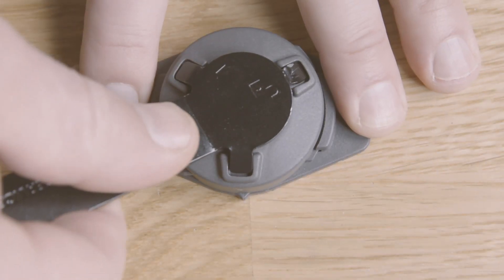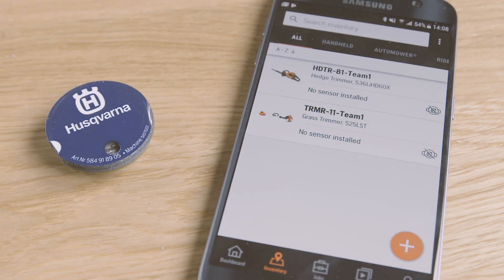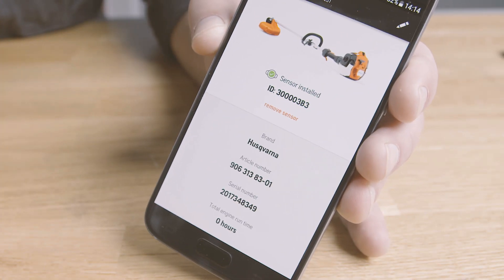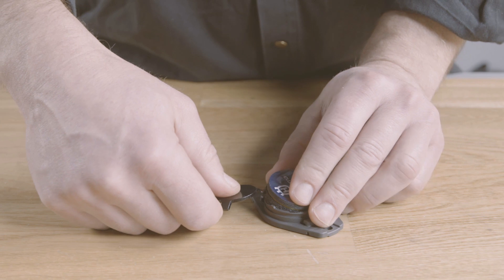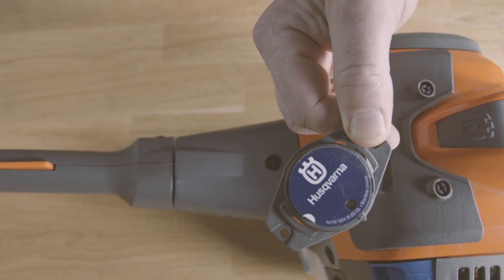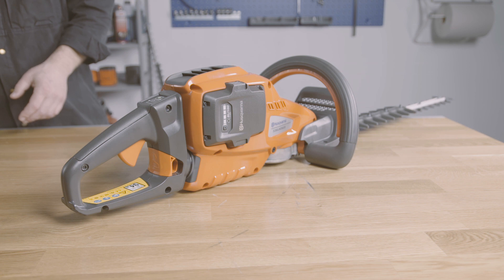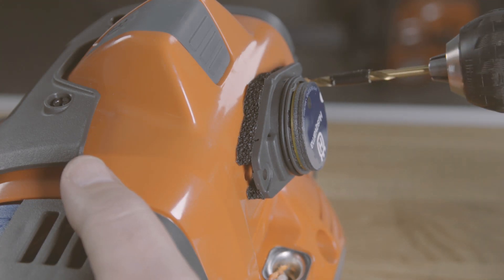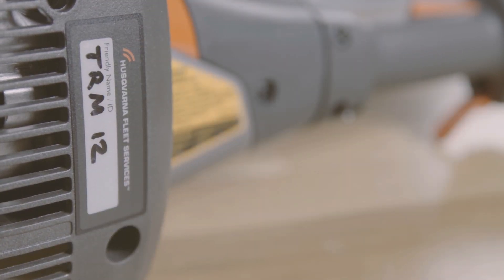Fleet Services - How to install Husqvarna Fleet Services machine sensor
Attach the sensor to a piece of equipment to keep track of its use and last known position. The data is stored in the sensor’s built-in memory and is transmitted via Bluetooth to either the Fleet Services™ app, out in the field, or to the gateway app once it’s back in storage.